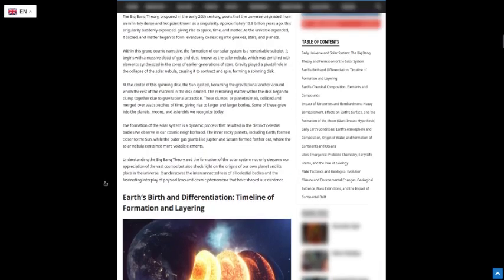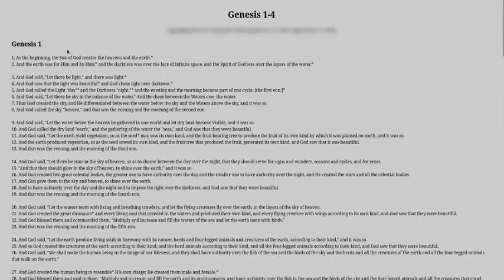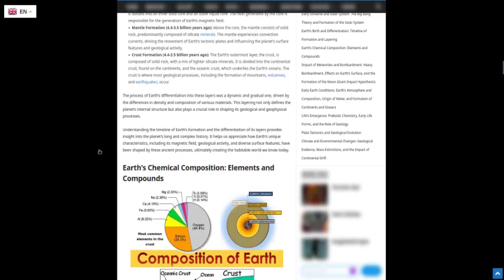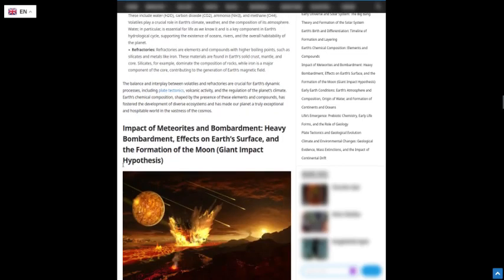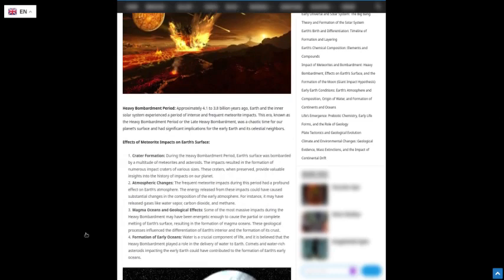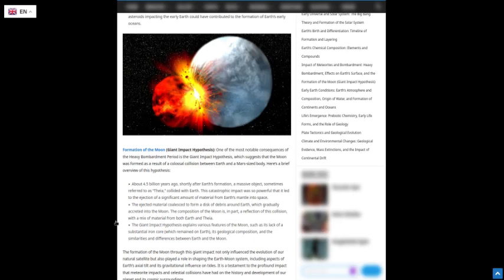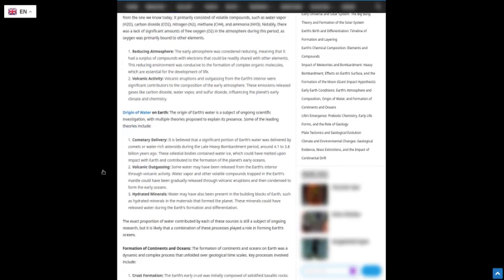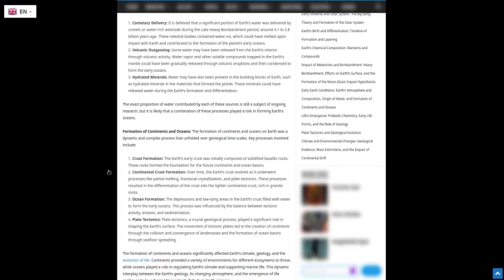The Original Aramaic Scriptures vs Modern Science! (02)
The  Biblical Scriptures vs The Scientific Origins Of Life!

What the Bible Does (And Doesn't) Say About Human Origins
When it comes to human origins, the apparent conflict between science and Scripture can be expressed in three questions...

Origin-of-Life Predictions Face Off:
Evolution vs. Biblical Creation ...
The harmony between the Bible's account of the origin of life
 and nature's record provides powerful evidence
 for the validity of the Christian faith.

The lack of concordance between the naturalistic
model for life's origin and the scientific data causes
one of the key pillars of the theory of evolution...

The prevailing scientific hypothesis is that the transition
from non-living to living entities on Earth was a process
involving the formation of a habitable planet,
prebiotic synthesis of organic molecules,
molecular self-replication, self-assembly, autocatalysis,
 and the emergence of cell membranes.

The study of abiogenesis aims to determine how
pre-life chemical reactions gave rise to life under
conditions different from those on Earth today,
primarily using tools from biology and chemistry.

What the Bible Does
(And Doesn't) Say About Human Origins:
When it comes to human origins, the apparent conflict
between science and Scripture can be expressed
 in three questions. Firstly, was Adam created
from a clod of earth, or from a Neolithic hominin
that already existed?